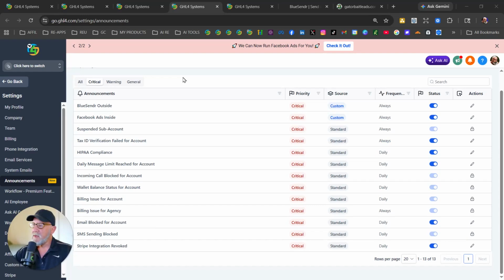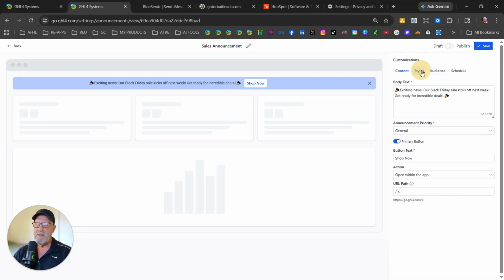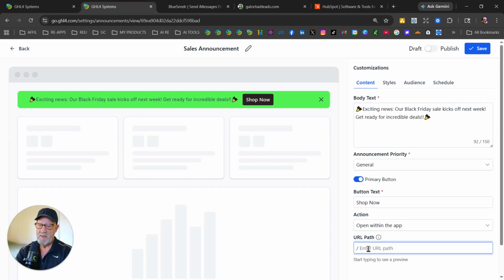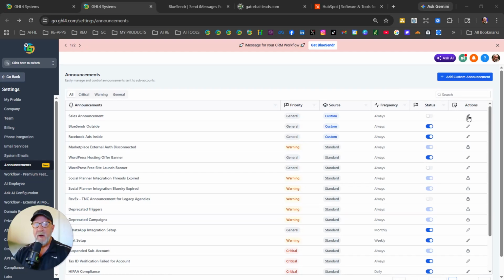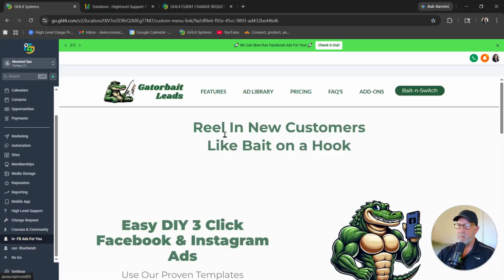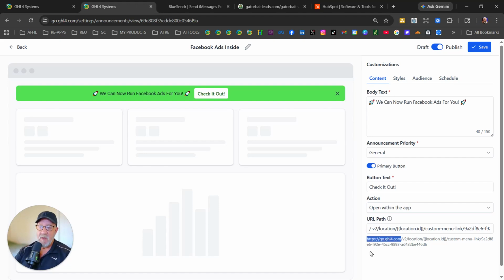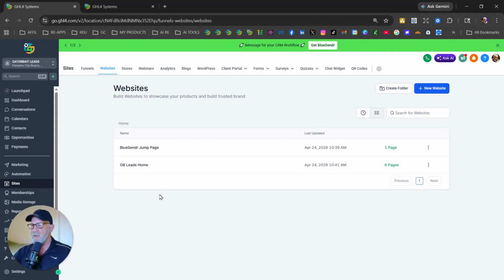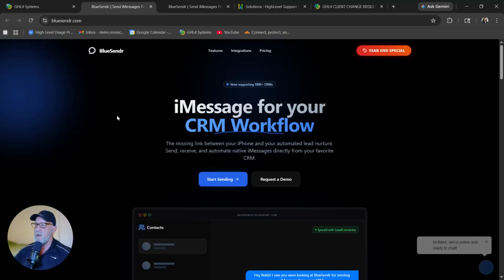2026 - New GHL Announcements Feature - Hidden $$ Cash Cow - Make More Money In Your Agency